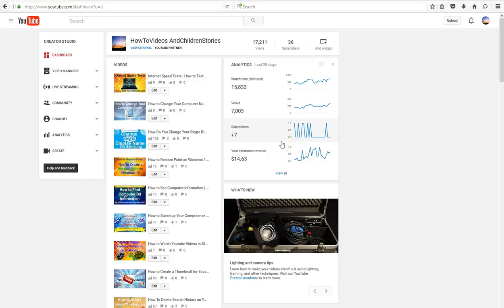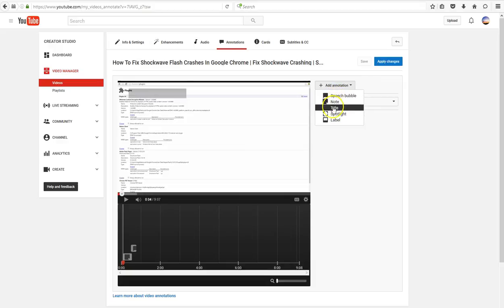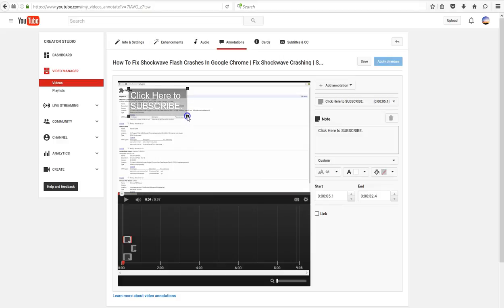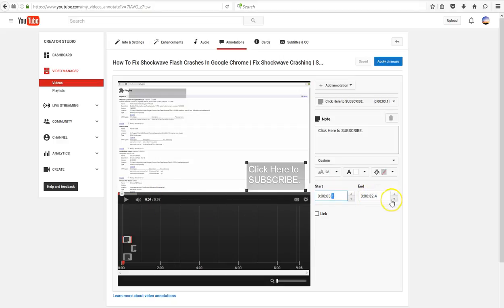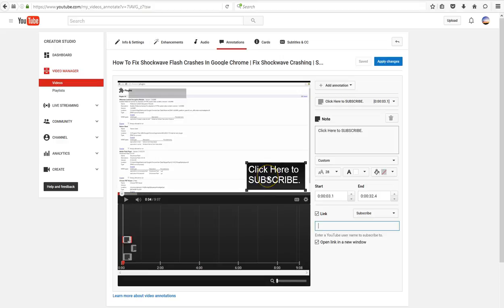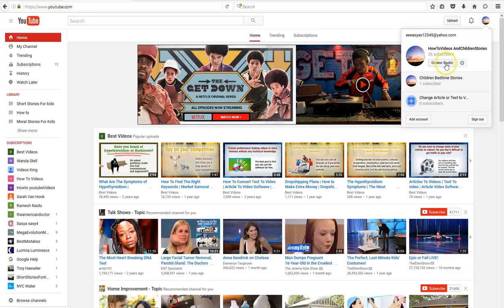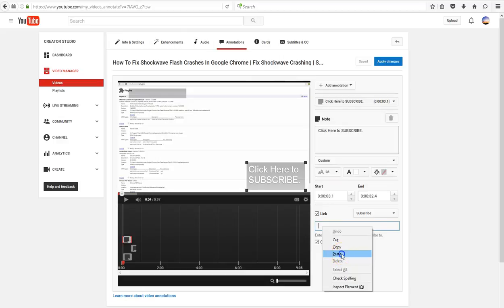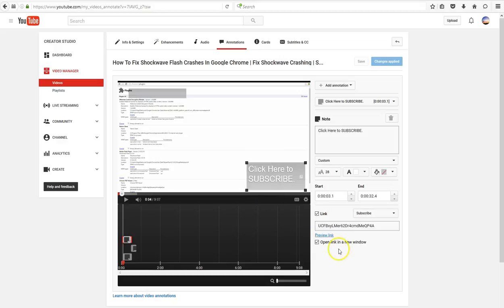How To Add a Subscribe Button To Your YouTube Videos | How to Create a Clickable Subscribe Link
How To Add a Subscribe Button To Your YouTube Videos | How to Create a Clickable Subscribe Link is s how to tutorial video that will show you step by step how to add a clickable link button to your Youtube videos that will make it easier for viewers to subscribe to your Youtube channel.